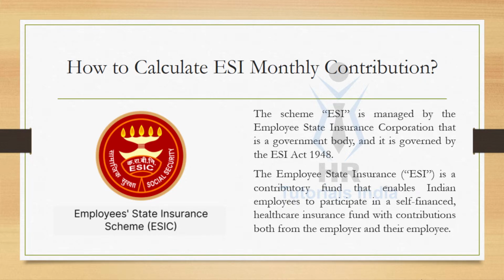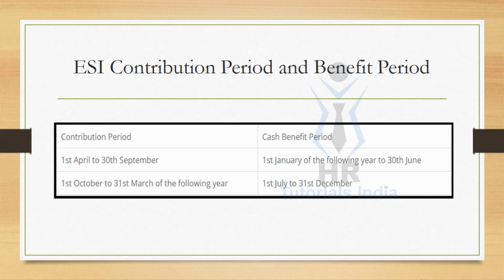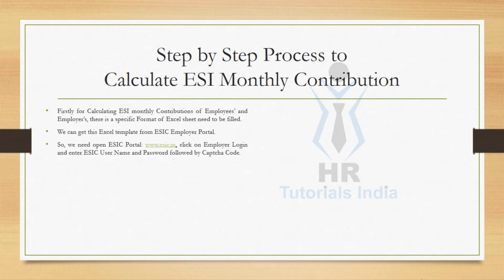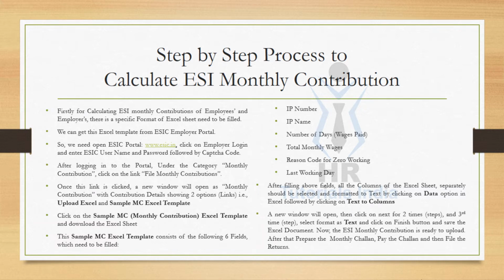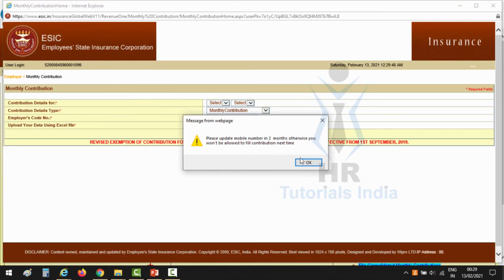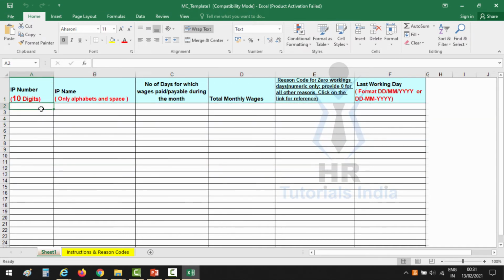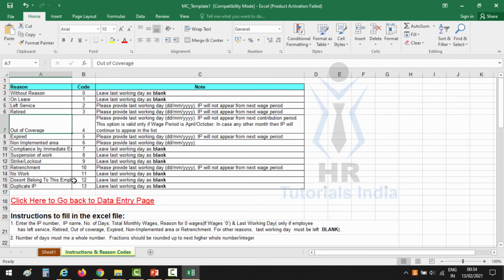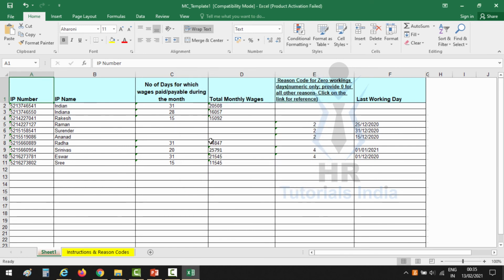How To Calculate ESI Monthly Contribution? || HR Tutorials India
How To Calculate ESI Monthly Contribution? || How ESI Monthly Contribution Is Calculated? || HR Tutorials India || ESI Monthly Contribution || ESI Monthly Contribution Calculation || ESI Calculation || What is HR? Watch the video till the end to find out the full details.

How to Calculate ESI Monthly Contribution?
The scheme “ESI” is managed by the Employee State Insurance Corporation that is a government body, and it is governed by the ESI Act 1948.
The Employee State Insurance (“ESI”) is a contributory fund that enables Indian employees to participate in a self-financed, healthcare insurance fund with contributions both from the employer and their employee.

ESI Contribution Period and Benefit Period:
The Contribution Period is 1st April 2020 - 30th September 2020
The Benefit Period is 1st January 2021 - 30th June 2021

ESI Monthly Contribution
HR Tutorials India
How ESI Monthly Contribution Is Calculated?
ESI Monthly Contribution Calculation
ESI Calculation
How ESI Monthly Contribution Is Calculated In Excel?
Employee State Insurance Monthly Contribution
Employee State Insurance Calculation Monthly Contribution
How To Calculate ESI Monthly Contribution In Excel?
ESI Monthly Contribution Calculation In Excel
How To Calculate Employee State Insurance Monthly Contribution?
How Employee State Insurance Monthly Contribution Is Calculated?
How To Calculate Employee State Insurance Monthly Contribution In Excel?
How Employee State Insurance Monthly Contribution Is Calculated In Excel?
Employee State Insurance Calculation Monthly Contribution In Excel
How To Calculate Employee State Insurance Corporation Monthly Contribution In Excel?
How Employee State Insurance Corporation Monthly Contribution Is Calculated In Excel?
Employee State Insurance Corporation Monthly Contribution Calculation In Excel